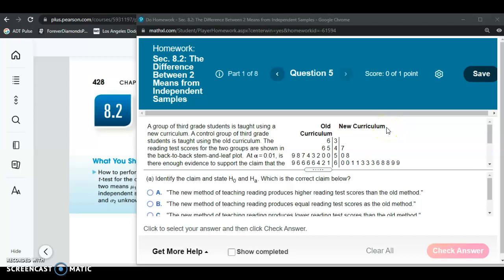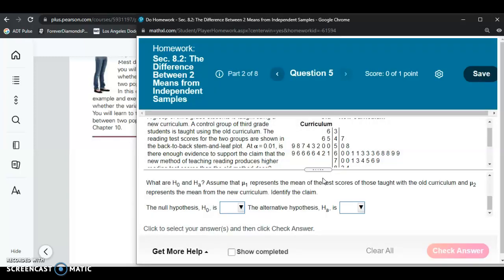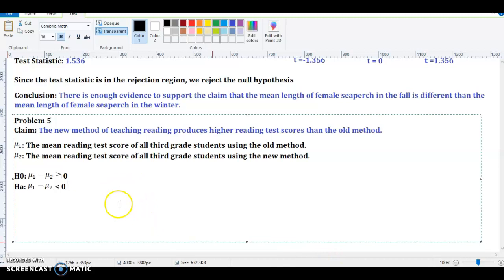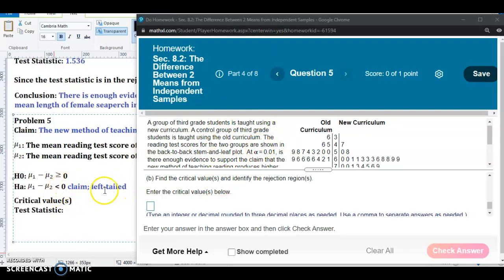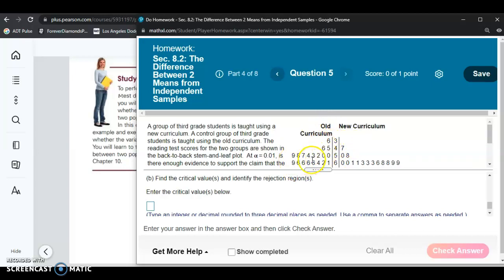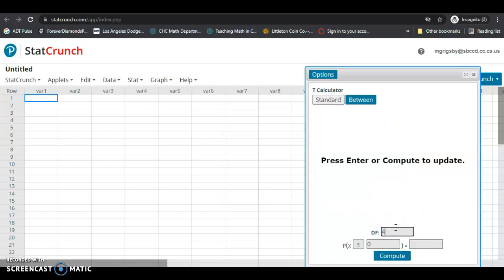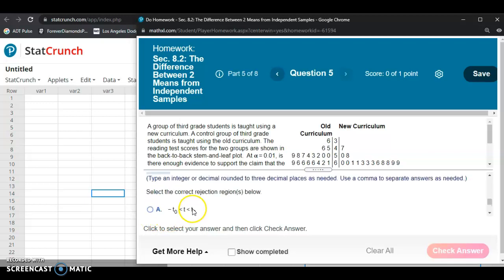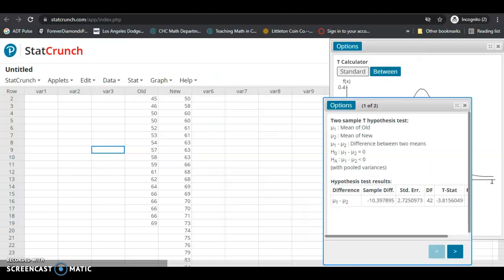Setion 8.2 Problem 5 Worked Out